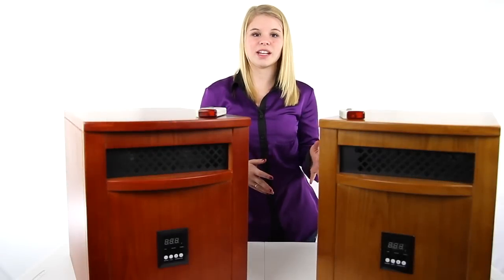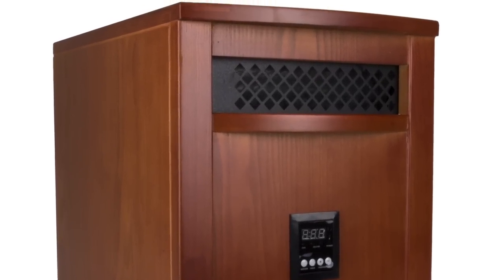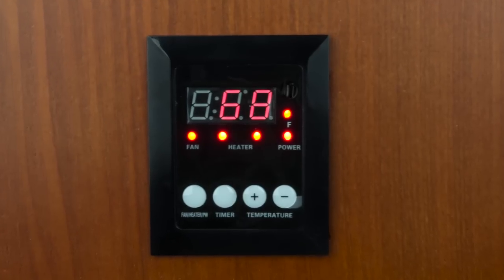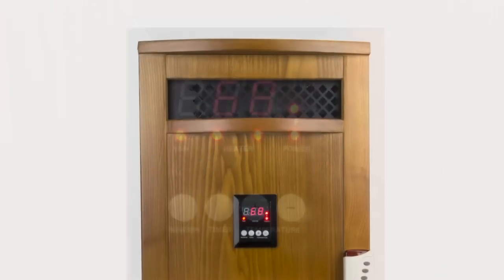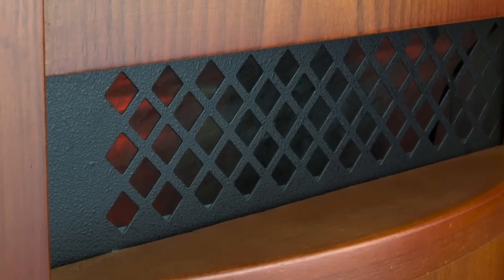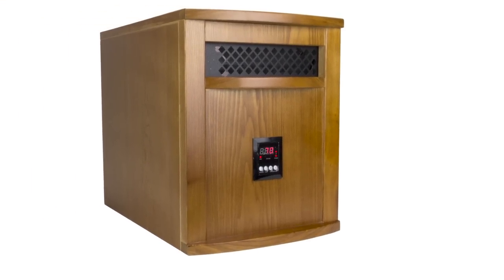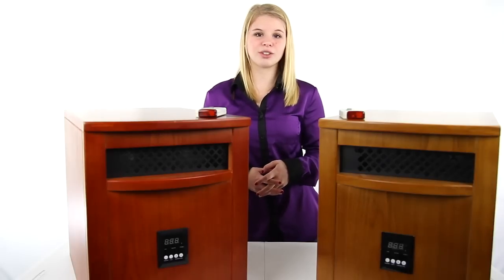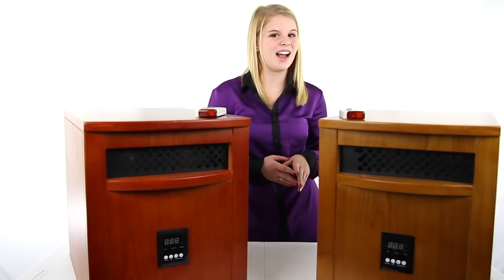Suntec 1200 Sq Ft Portable Infrared Quartz Electric Space Heater | RC2000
- Heats up to 1,200 square feet for up to 20,000 hours
- Thermostat Range 40 to 95 Degrees
- Comes with remote control